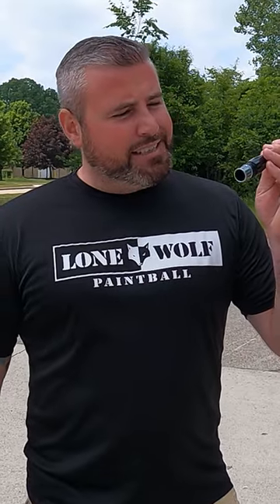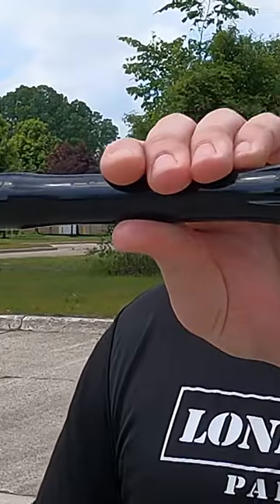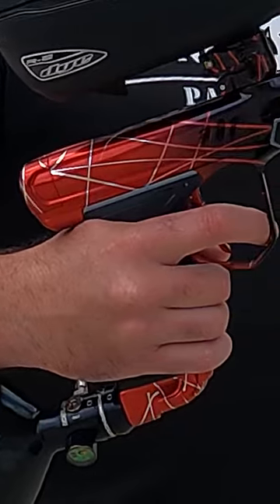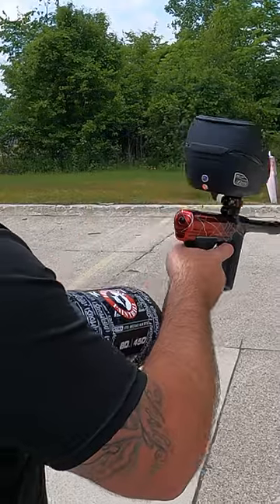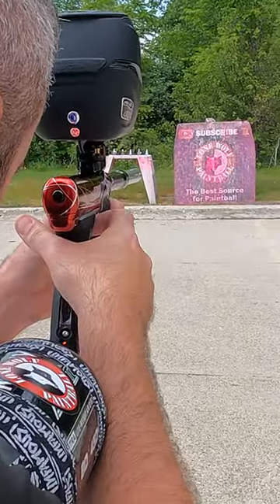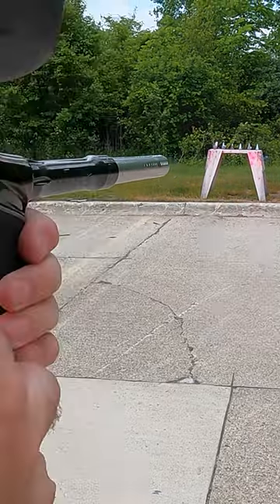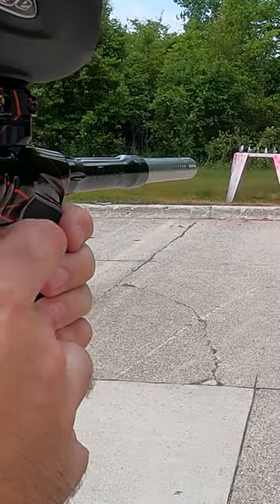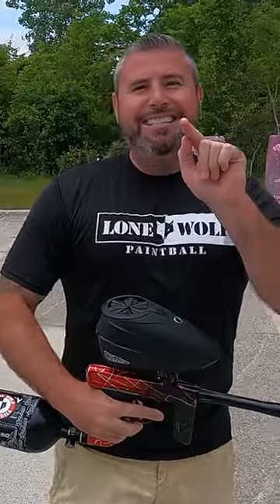The Dye Precision UL-Insert Barrel ROCKS!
Paintball is life!